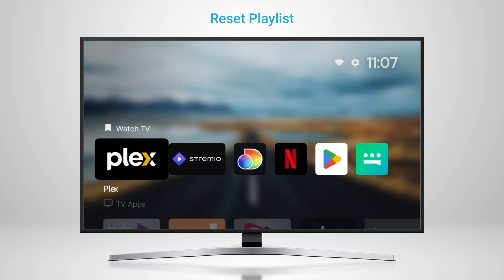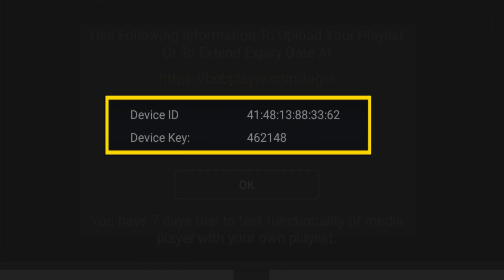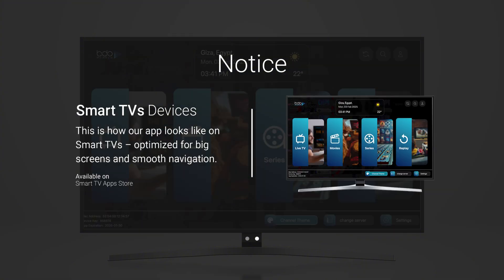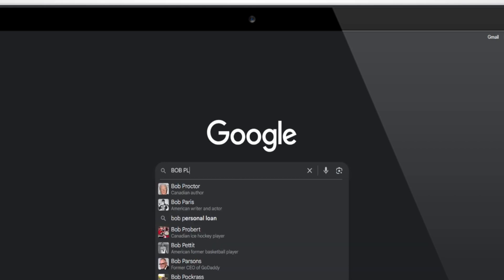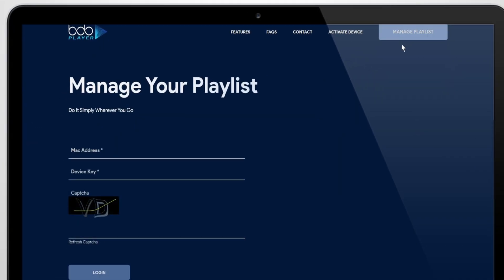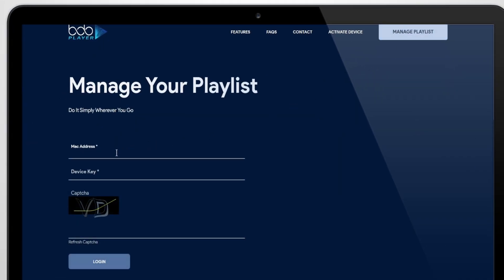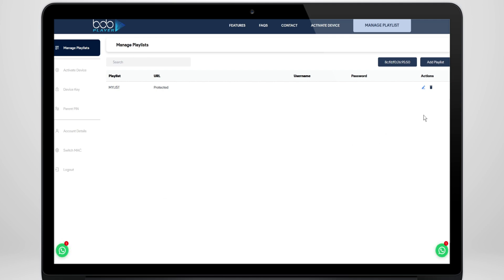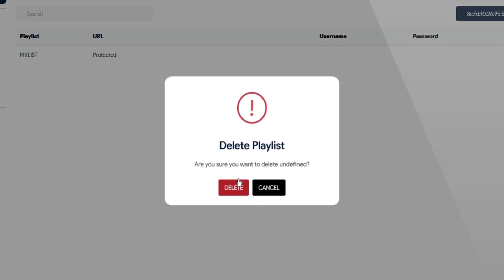BOB Player - How to Remove Playlist | Step-by-Step Guide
Solution:
1. Restart app 2-3 times
If persists:
2. Restart app
3. Check if the demo playlist works
If demo works: Contact your IPTV provider for further help!